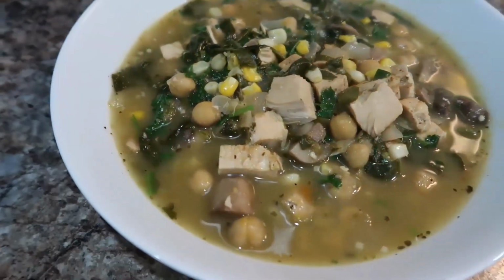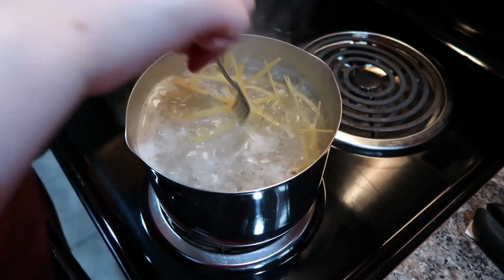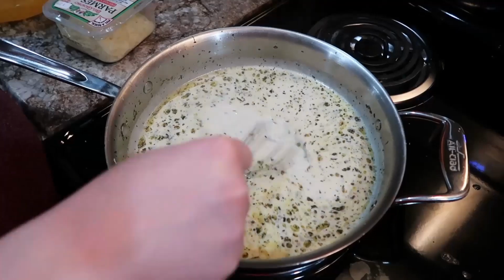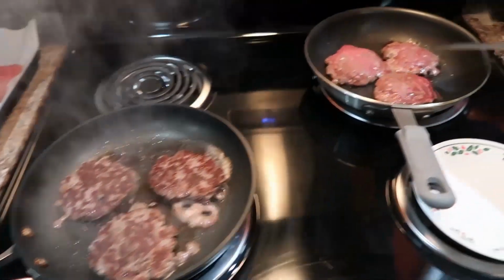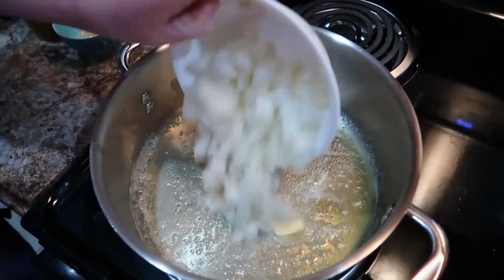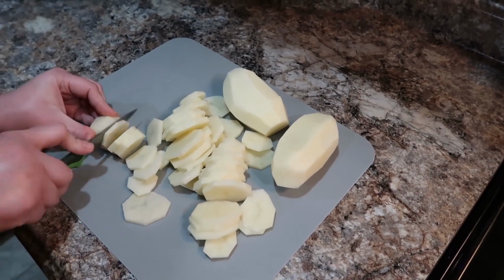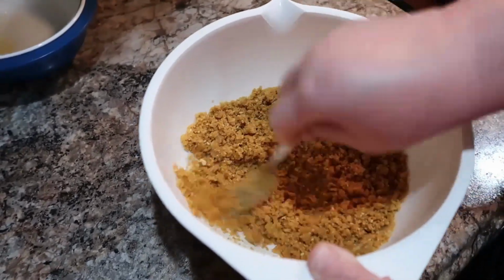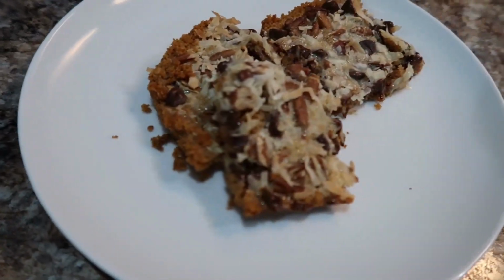WHAT'S FOR DINNER? | EASY & BUDGET FRIENDLY MEAL IDEAS | COOK WITH ME | EASY DESSERT RECIPE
I have 4 quick, easy and budget friendly meals for you, plus Magic Cookie Bars in today's What's for Dinner! We're going to be making a Chicken Enchilada Soup (made with salsa verde), Fettuccine Alfredo with sauteed veggies, Open Faced Turkey Sandwiches, and Cheeseburgers. I even have an easy dessert recipe for you, Magic Cookie Bars! These meals were quick, easy and a hit with my family. I think they will be with yours as well. Come along and cook with me!

Hi all! My name is Amanda! I'm a wife and mom of three kids. I also work part-time (currently from home). I love to bring you all kinds of food content. I do weekly What's For Dinner videos, as well as other food/recipe related videos, and my goal is to bring you easy and delicious recipes in every video.

ALFREDO RECIPE
My daughter goes by taste, no measurements, but I think this recipe would be close. When my daughter makes hers, it as close to Olive Garden's as I have found and that has been my favorite alfredo sauce for a long time.

GRAVY RECIPE (super easy gravy)
2 cups of stock, broth or pan drippings
¼ cup of butter
¼ cup of all-purpose flour

In a saucepan over medium heat, melt butter. Then add flour and cook for a minute or two. Next add your 2 cups of stock and bring to a low boil. Remove from heat when it is to your desired consistency. You may keep it on low to keep it warm if needed.

This gravy recipe will work with any broth/stock you would like to use.